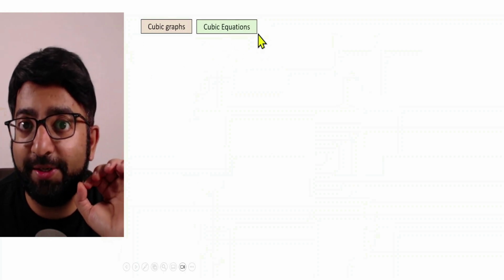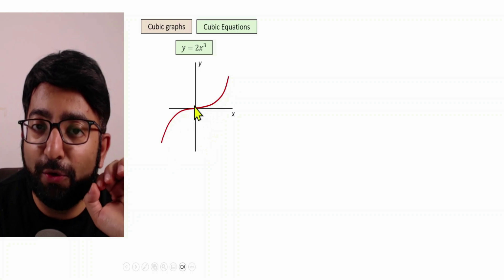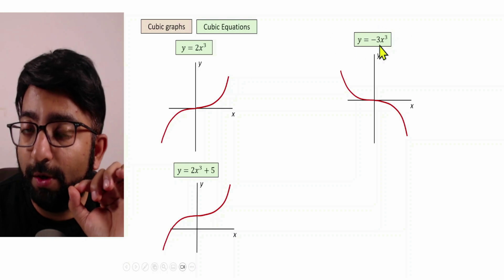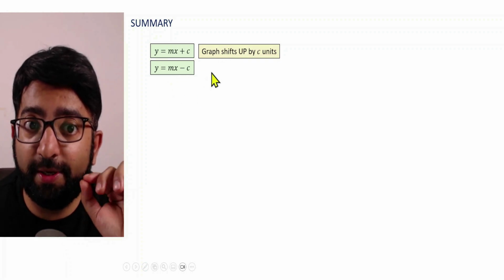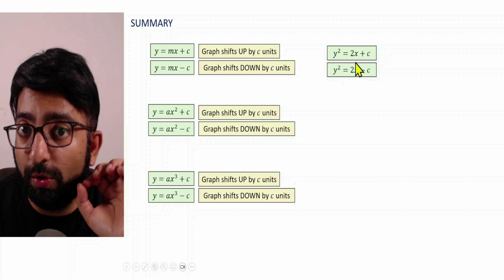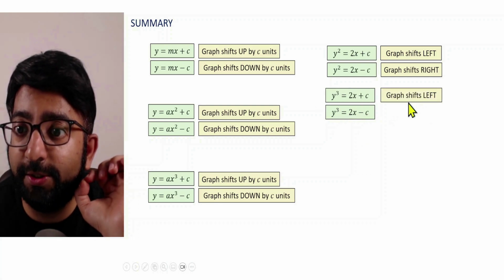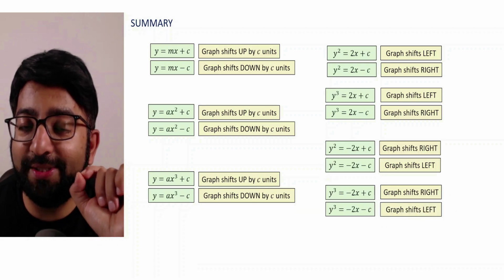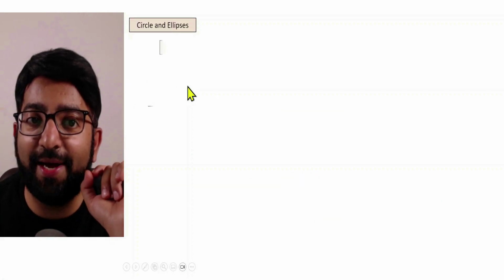Graphs of Cubic Equations and Summary